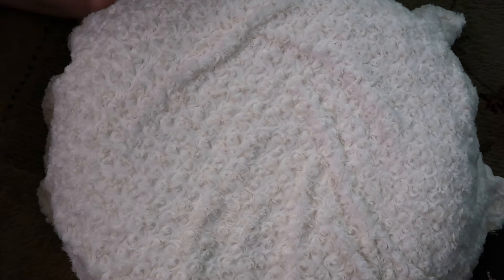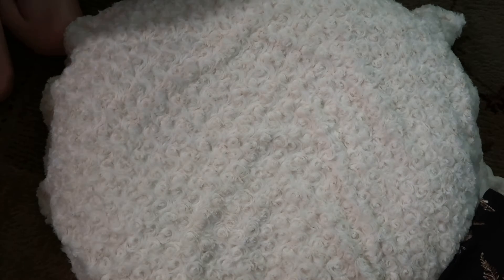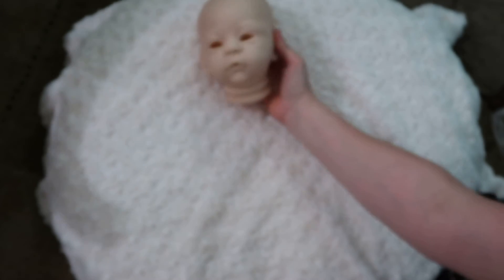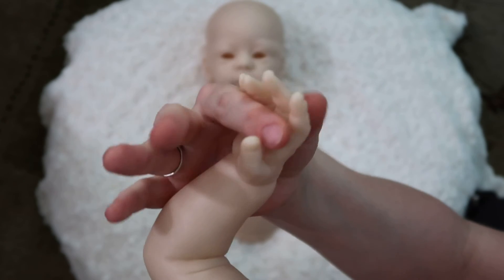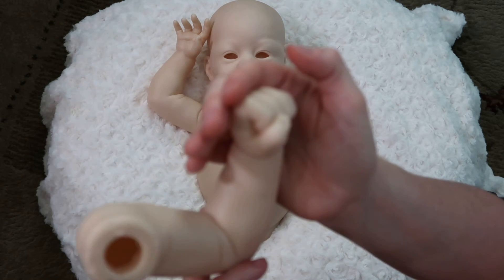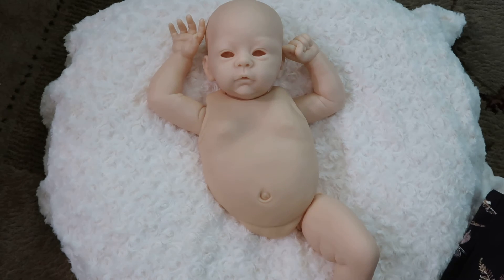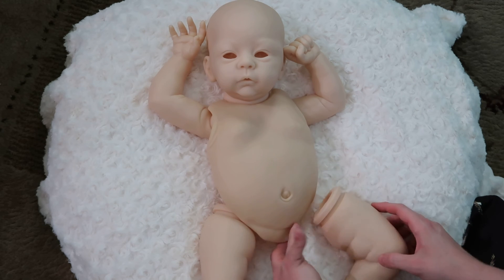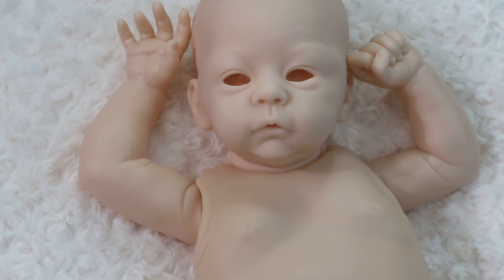Reborn Doll Blank Kit; Harlow by Laura Tuzio Ross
Harlow by Laura Tuzio Ross is a limited edition awake 21 inch kit full limbed kit.